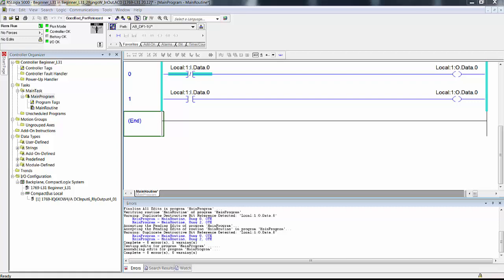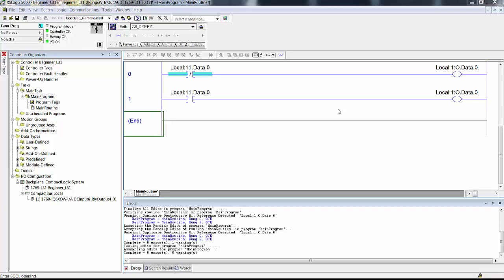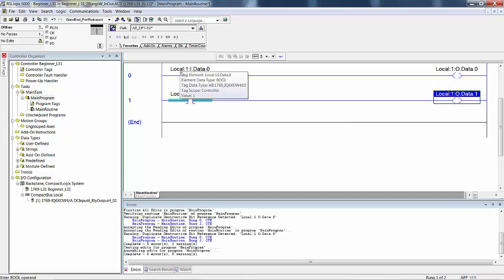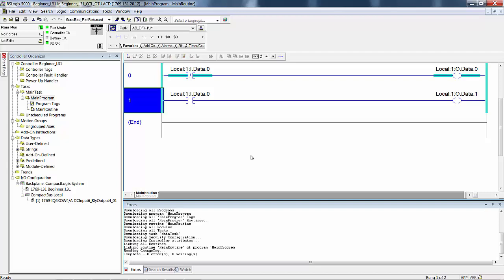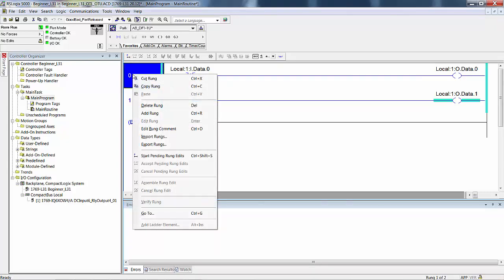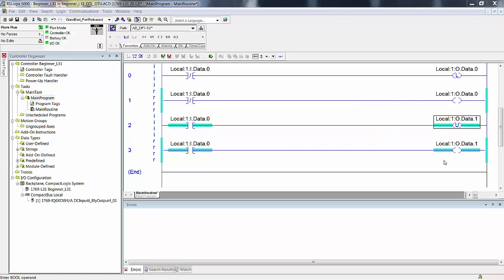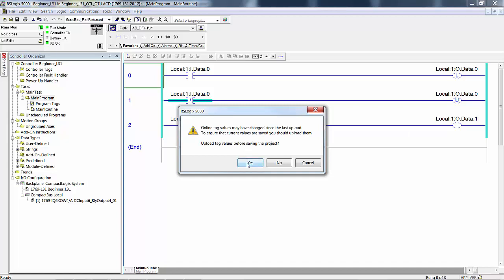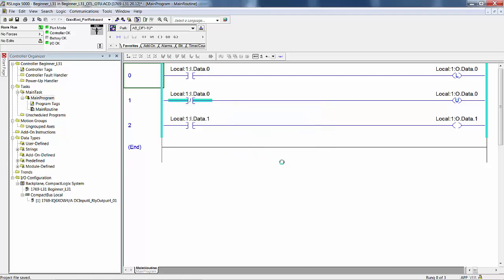11 Programming & Troubleshooting a PAC - OTL (Latch(SET) Bit) OTU (Unlatch(Reset)bit) Approx Pg 81